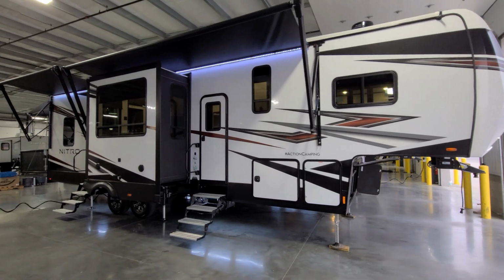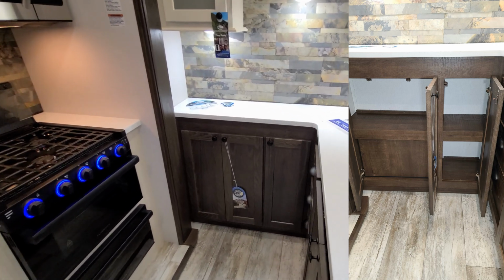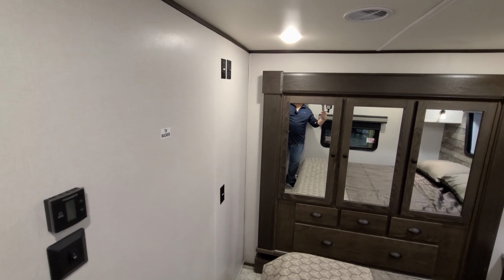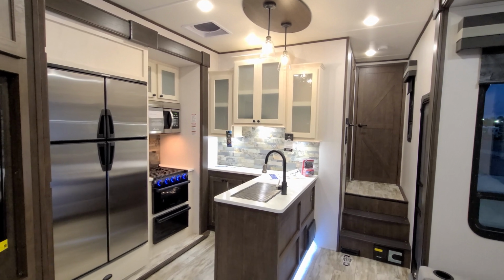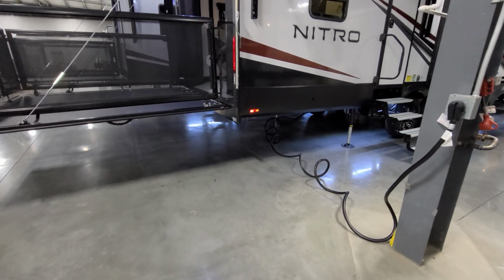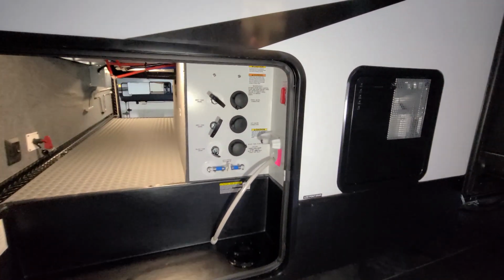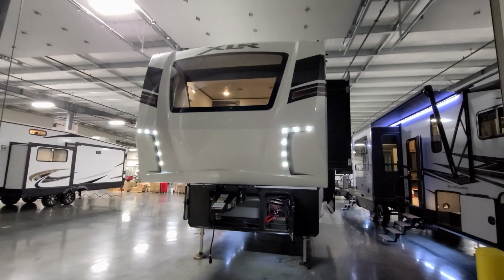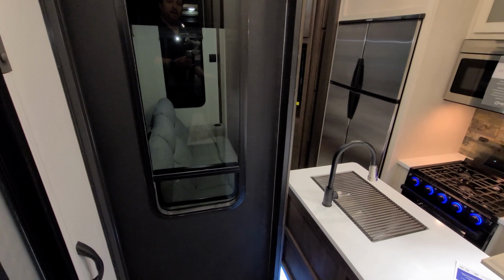11' Garage 3 Slide Outs 2022 XLR Nitro 321 Toy Hauler Fifth Wheel @ Couchs RV Nation RV Review Tour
Hi Everyone it's Ray here again with another All About RVs video tour and today we are taking a look at the new 2022 XLR Nitro 321 Toy Hauler fifth wheel by Forestriver Inc. This is the newest version of the Forestriver XLR Nitro 5th wheel Trailer lineup as of 10/3/2021 so this is a little different than the 2021 XLR Nitro 321 Version. In this RV Review Tour Video, you will see the latest interior and exterior colors along with some new features that the Forestriver XLR Nitro campers now offer for the 2022 Lineup.

Special thanks to Couchs RV Nation for letting me Video their RV's. Be sure to check them out if you have any question's or would like to purchase one as they are one of the few RV Wholesalers.

2022 XLR NITRO 321 BASIC SPECIFICATIONS
Hitch Weight: 2,585 lb.
UVW: 12,234 lb.
CCC: 4,351 lb.
Exterior Length: 37' 10"
Exterior Height: 13' 4"
Exterior Width: 102"
Fresh Water: 102.00 gal.
Gray Water: 71.00 gal.
Black Water: 82.00 gal.
Awning Size: 18'

Build and price a New XLR Nitro Toy Hauler Fifth Wheel Trailer on Couchs RV Nation website

RV Video Time Markers
2022 XLR Nitro 321 RV Video Chapter Start Times:
2022 XLR Nitro 321 RV Video Tour Introduction: 0:00
2022 XLR Nitro 321 Interior RV Video RV Tour: 0:25
2022 XLR Nitro 321 Exterior RV Video RV Tour: 10:40
2022 XLR Nitro 321 Slide Out Closed RV Tour 21:15